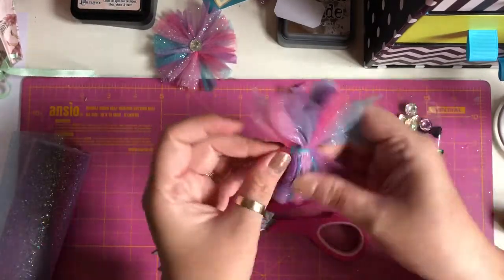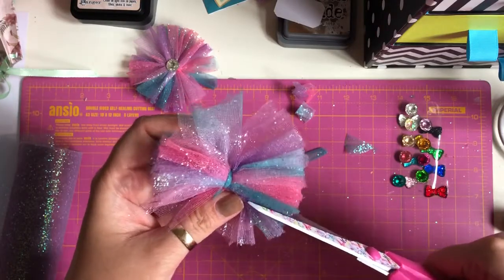Easy Tulle Flowers Tutorial - using BeeBeecraft products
The tulle I used